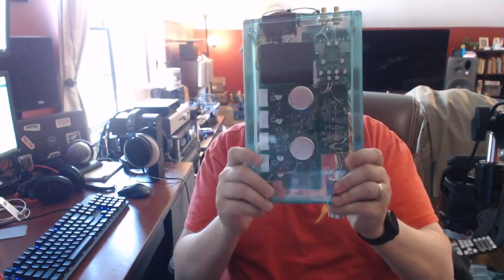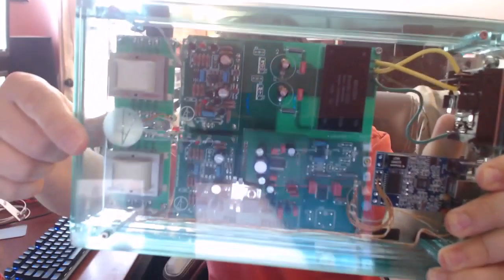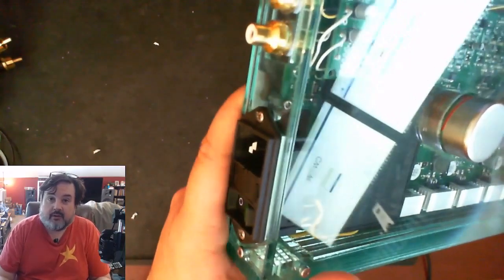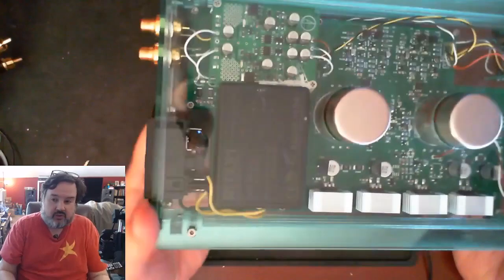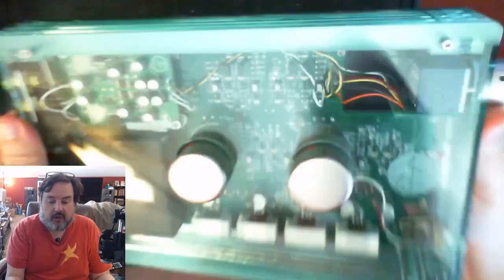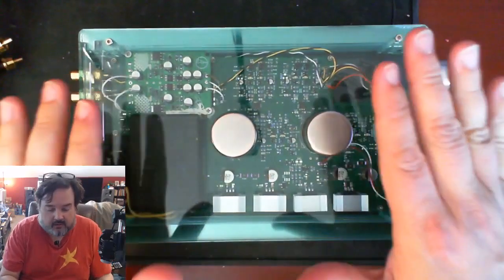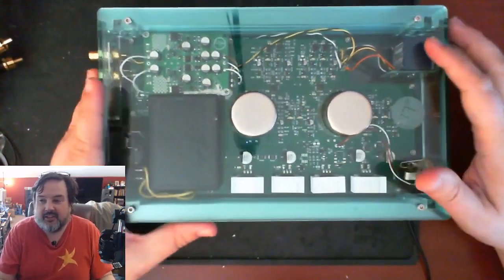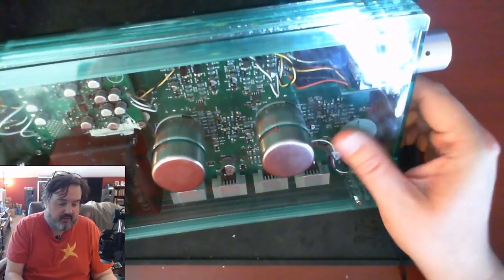ECP Black Diamond Headphone Amp and DAC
This amp and DAC are no longer in production from ECP and a limited number of plexiglass versions were made. This was on loan from a friend.